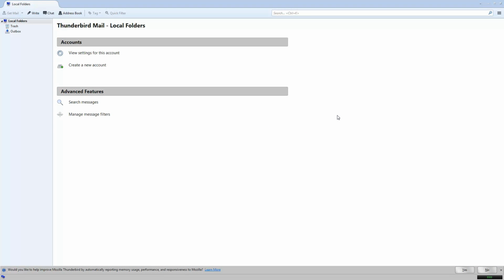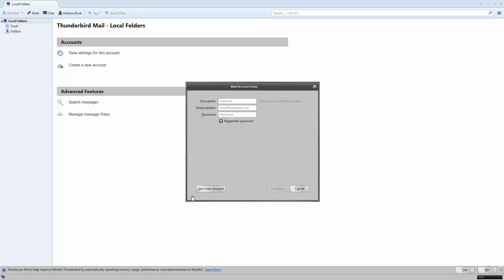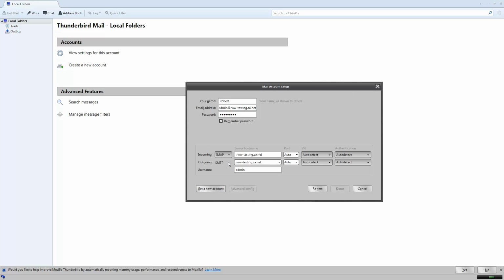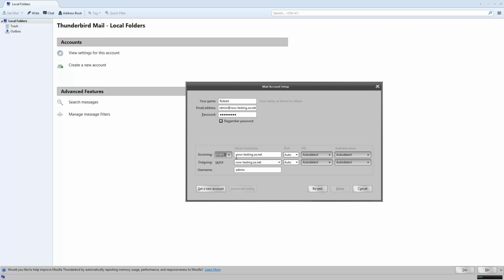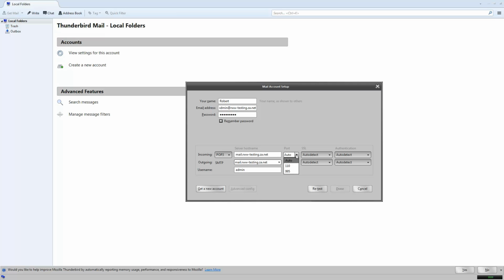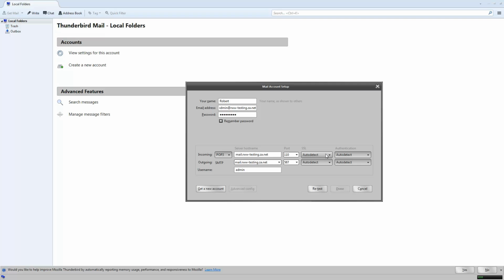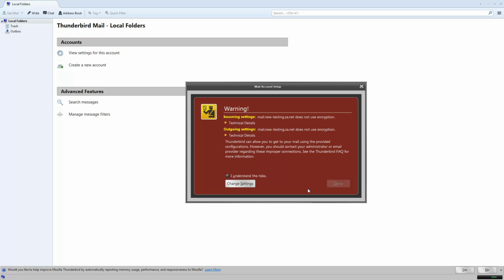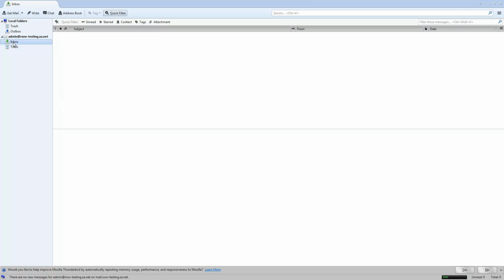Steps on how to add an email address to Mozilla Thunderbird